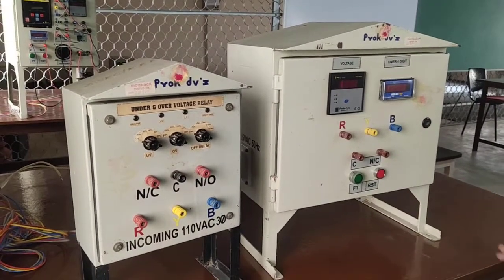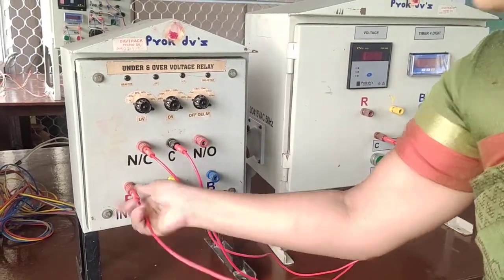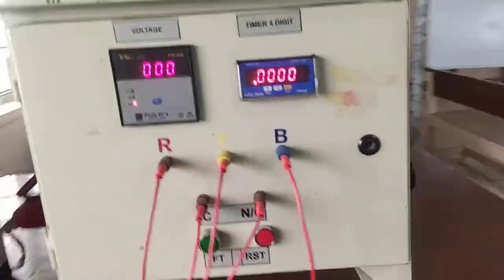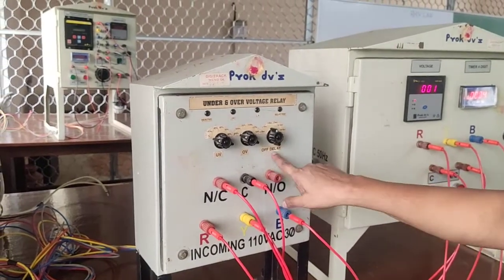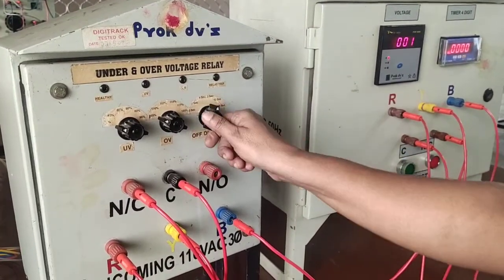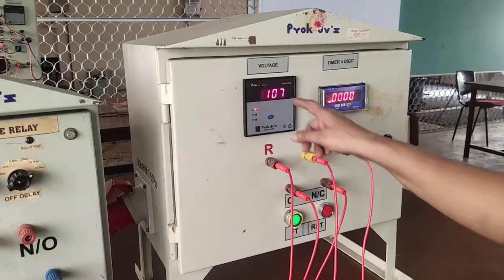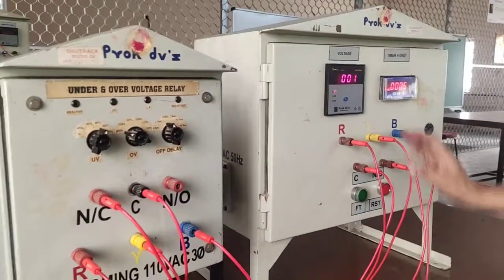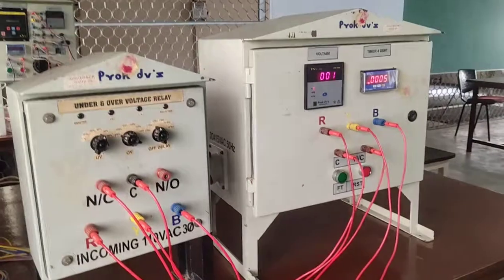Lab Video6_17EEL77_Expt No.6_Conduction Demo_R.Gunasekari